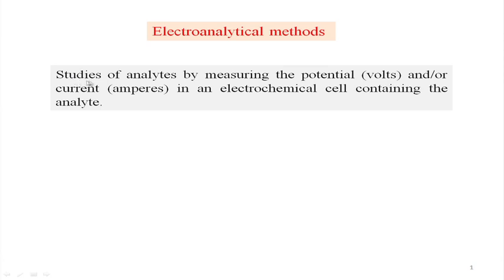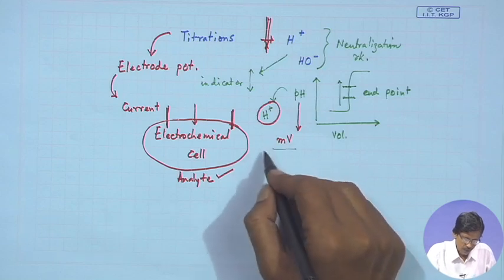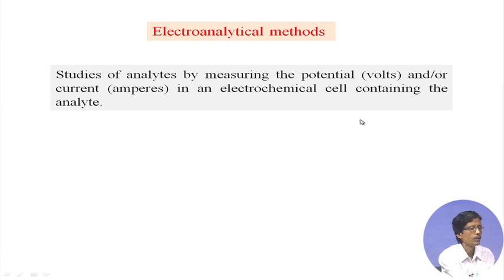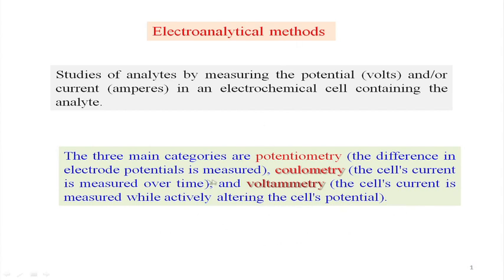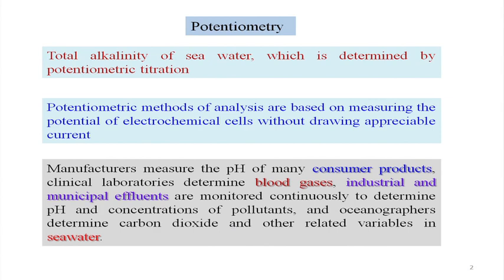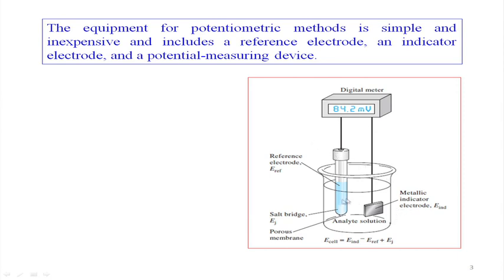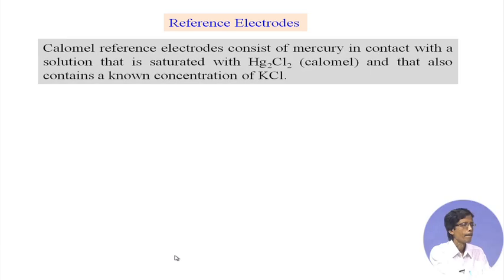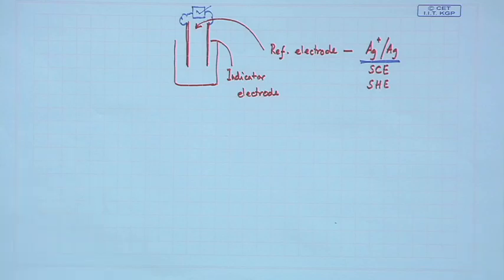Electrochemical Methods - I (Contd.):